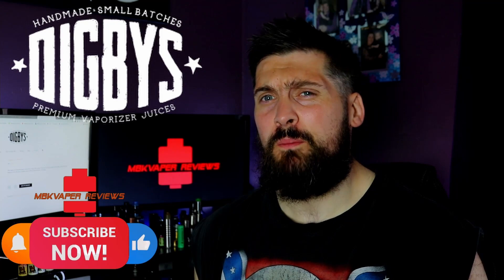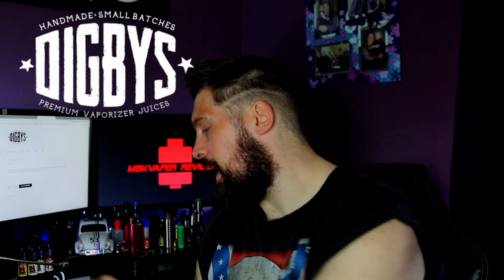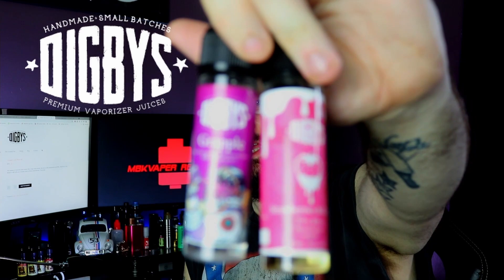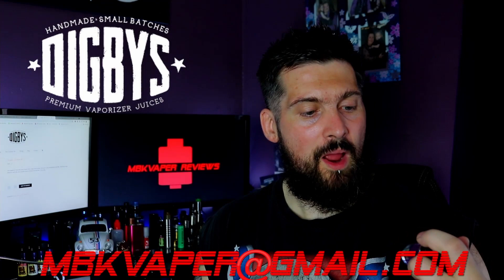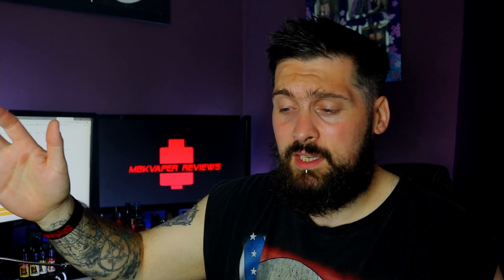DIGBYS E LIQUIDS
todays eliquid review is on some DIGBYS E LIQUIDS

chapters
00:00 - intro
00:54 - grapple
05:57 _ strawberries & cream

want to help out the channel heres how you can
amazon wish list